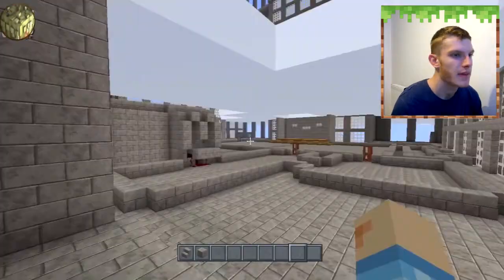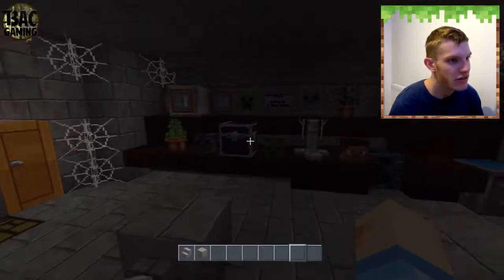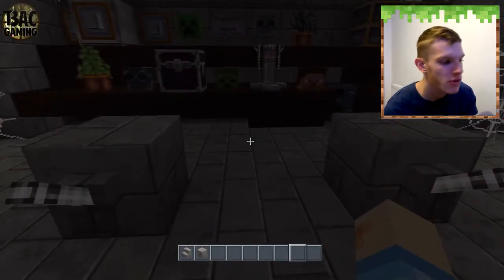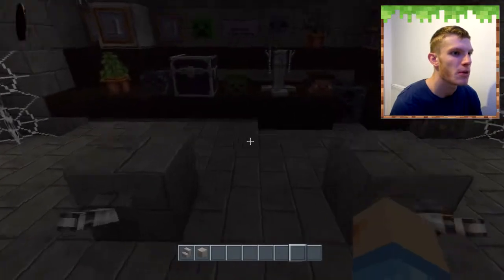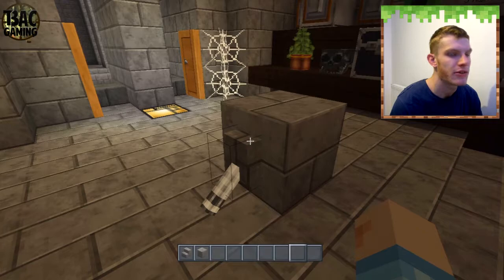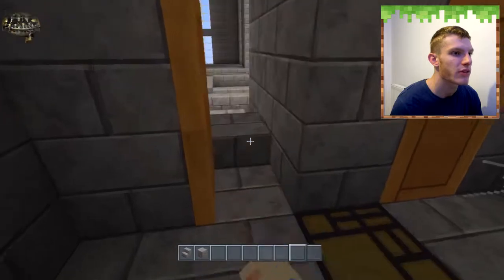10 | HALLOWEEN NEXT WEEK!!! | EMPIRE STATE BUILDING ►► SUPER BUILD ◄◄ Minecraft PlayStation 3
FIVE NIGHTS AT FREDDYS ►► Super Build Empire State Building ◄◄ // HALLOWEEN NEXT WEEK!!! // Episode 10 - Minecraft PlayStation 3

In this stream I will be creating the next floor in the Empire State Building in preparation for next weeks HALLOWEEN SPECIAL, which will be Five Nights At Freddys.